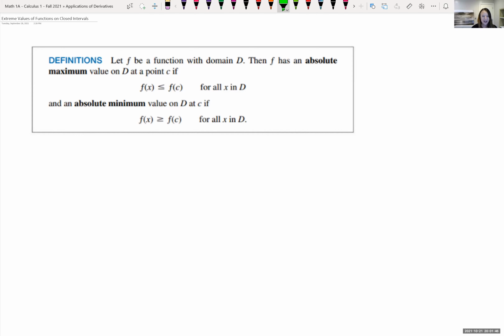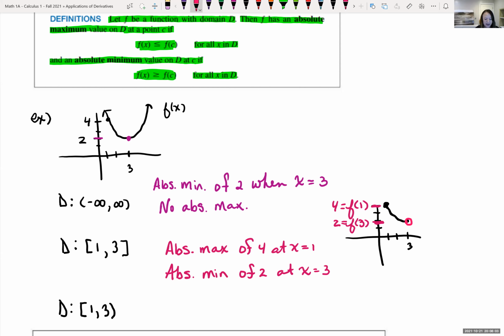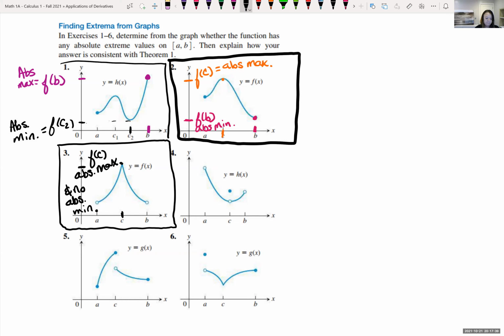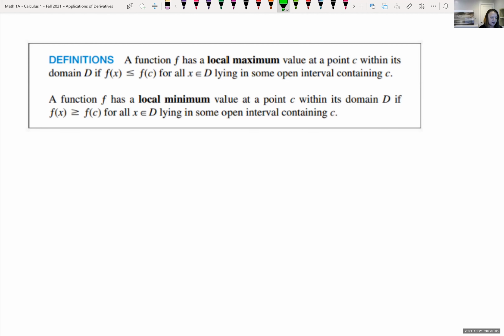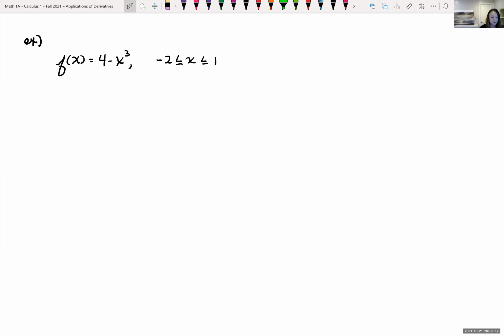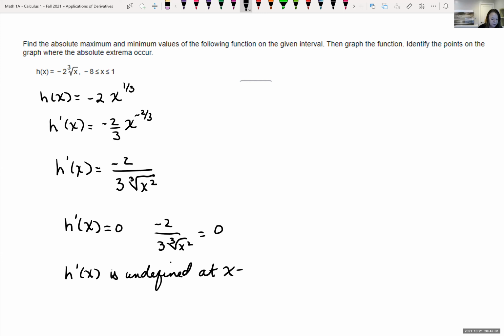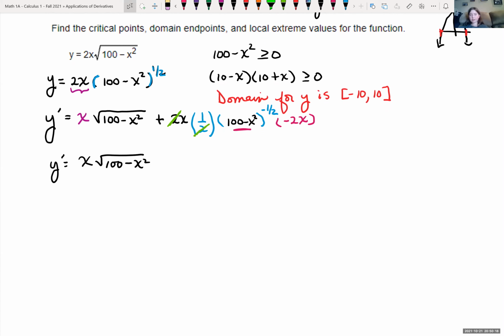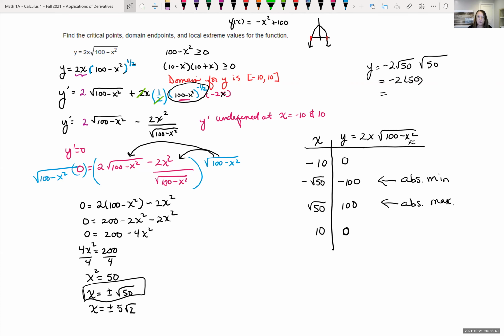Finding Absolute Extrema and The Extreme Value Theorem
In this video we define what an absolute maximum and minimum value is on a function.  We look at the Extreme Value Theorem and apply it to Functions that meet the Theorem's conditions.